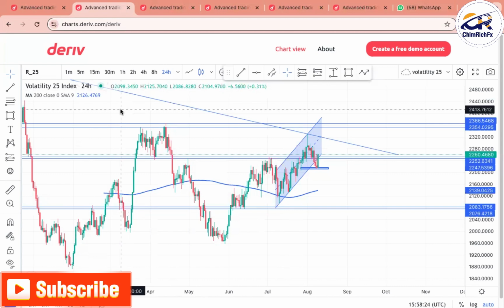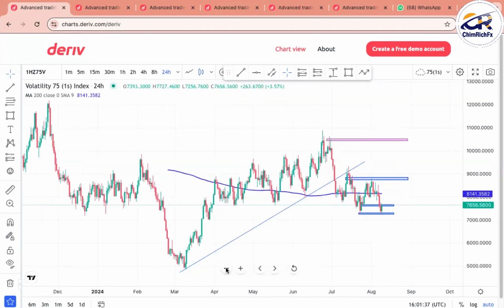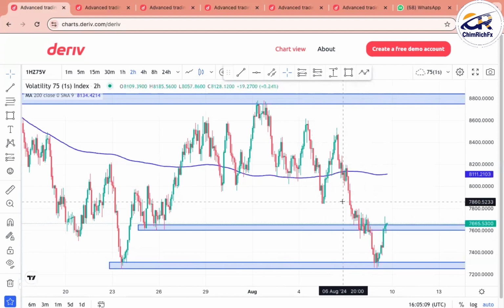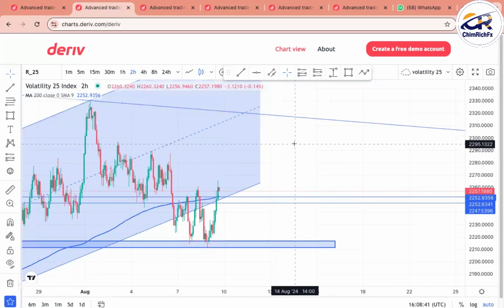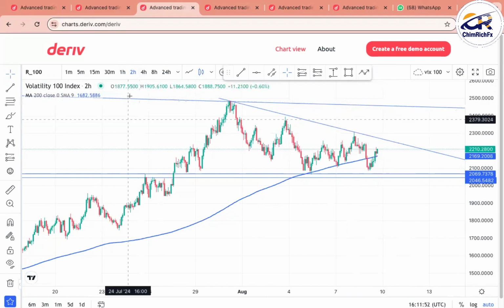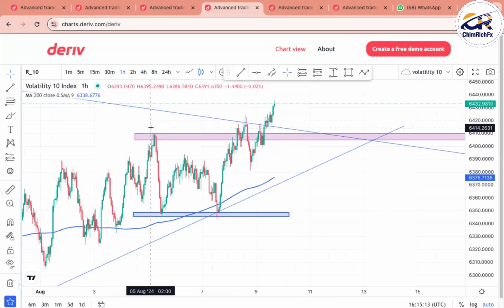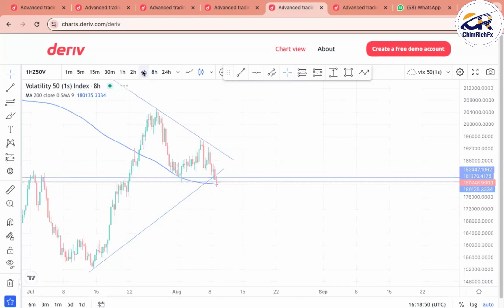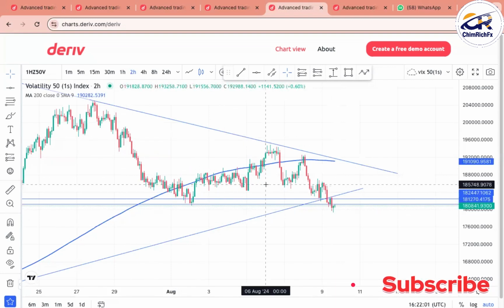01 Analysis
A quick introduction and Weekly Analysis on Five Volatility Index